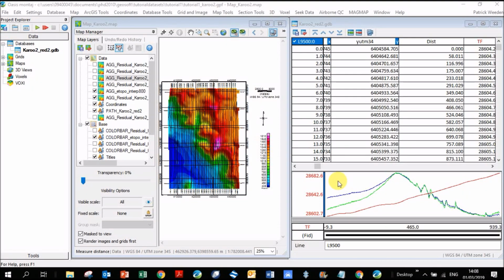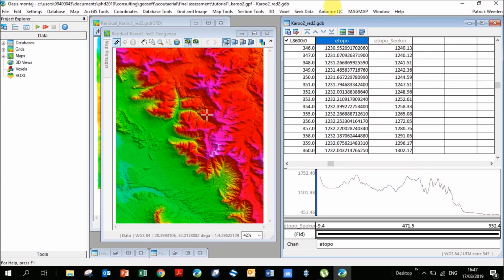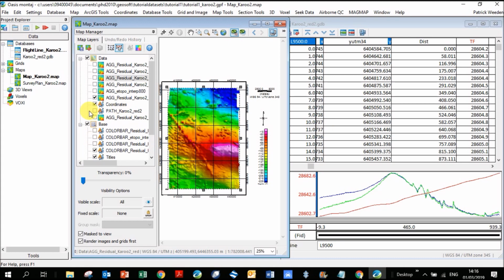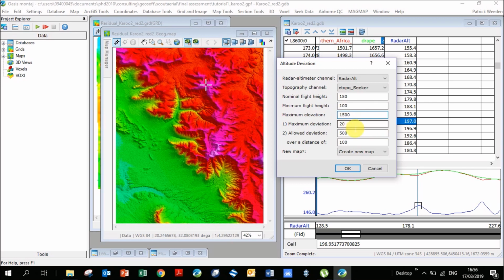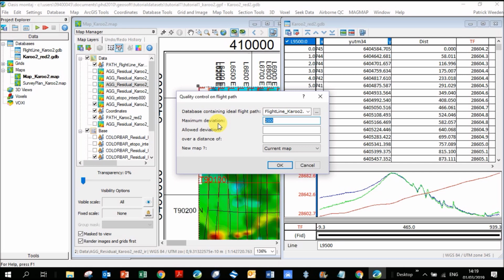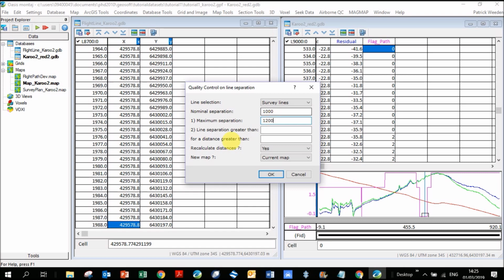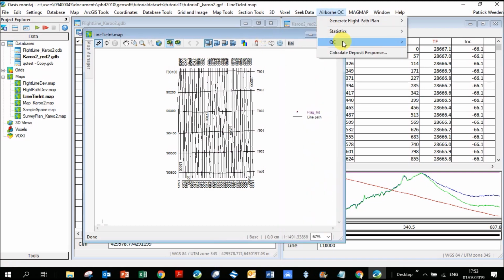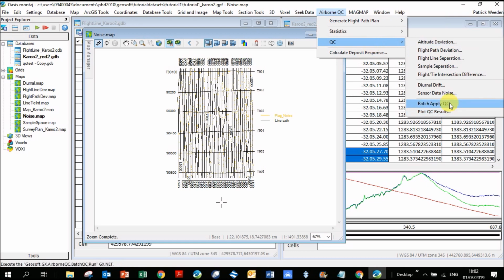Magnetic Tutorial - Karoo - 3 Airborne QC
Check out the previous videos for this tutorial to import, grid, filter and map the data at: